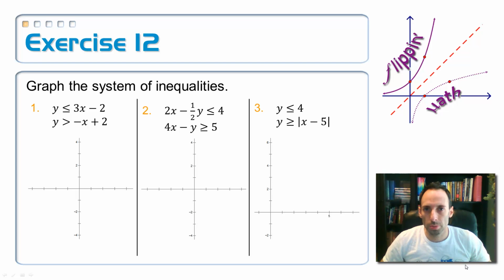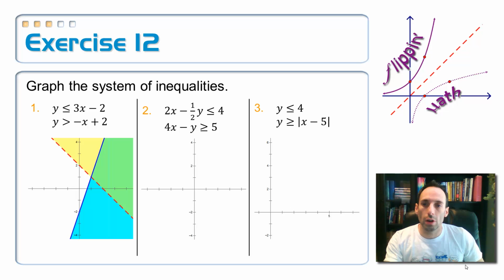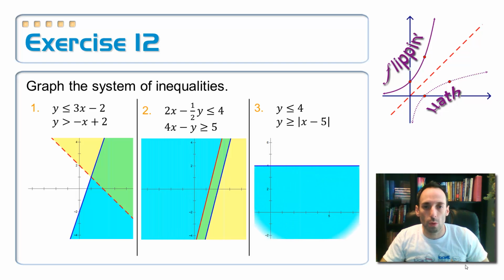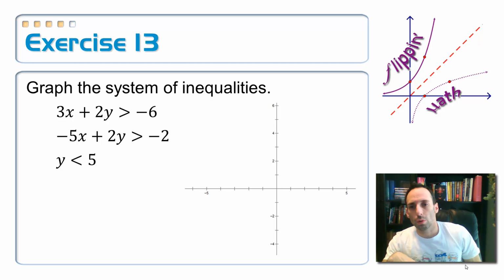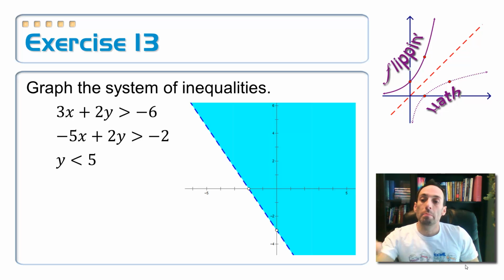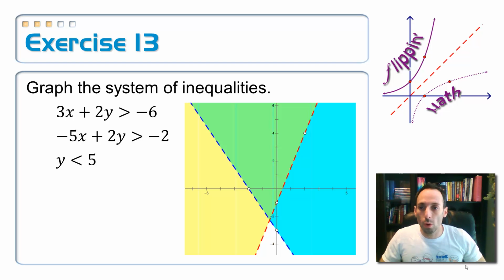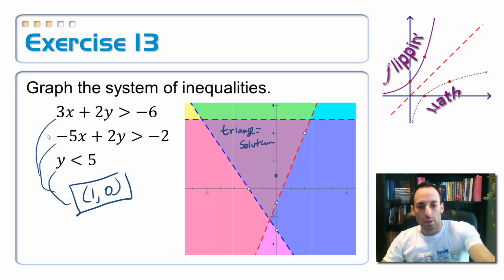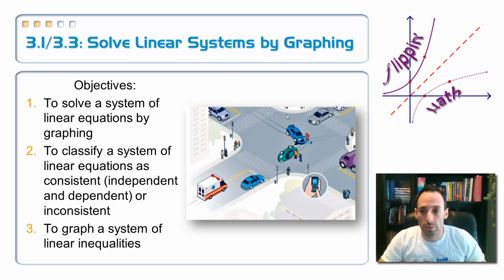3.1-3.3: Graphing Systems, 3b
Objective 3b:  You will be able to graph a system of linear inequalities